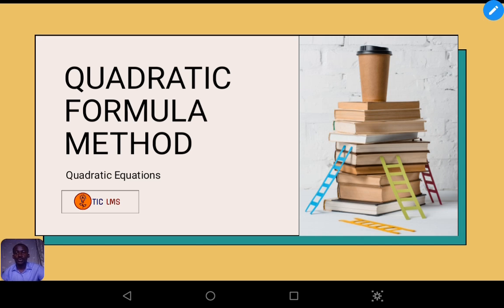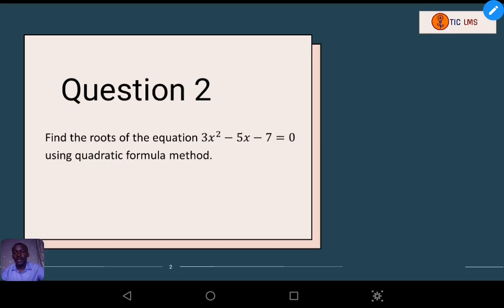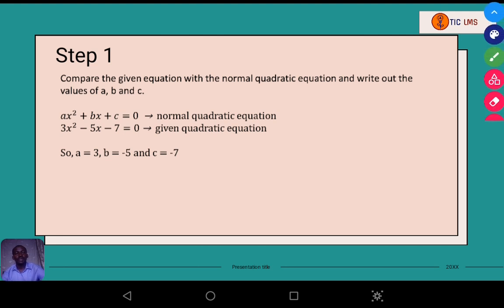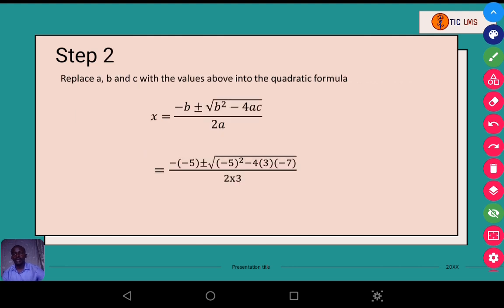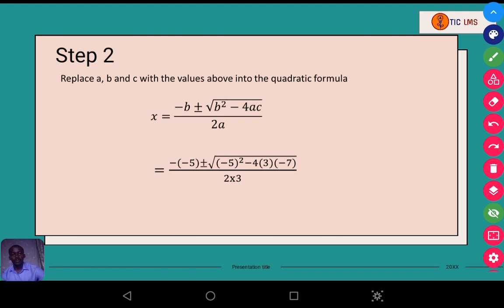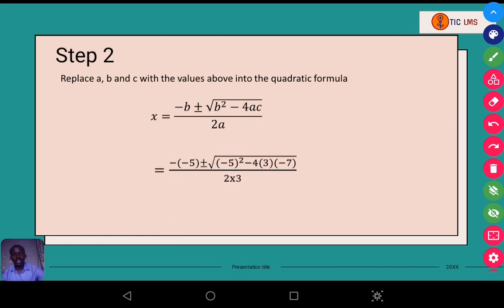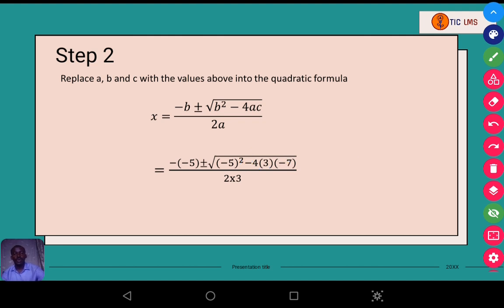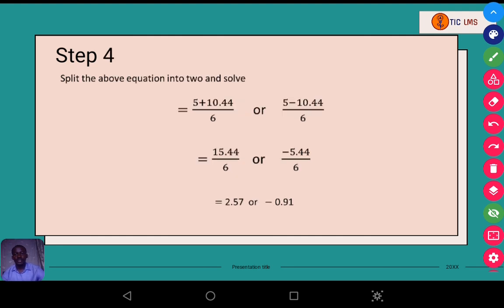Quadratic Equation: Formula Method 2